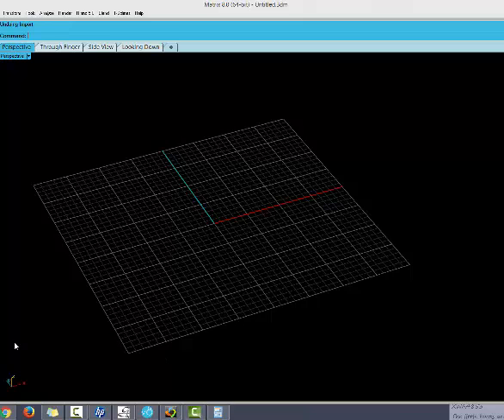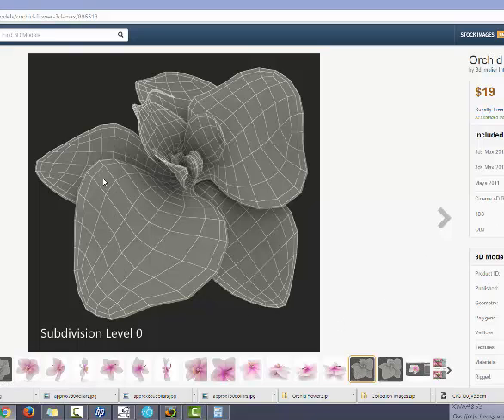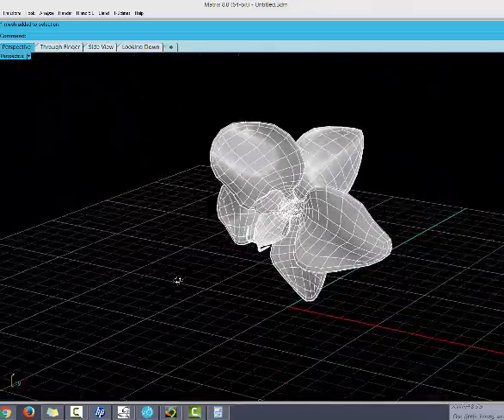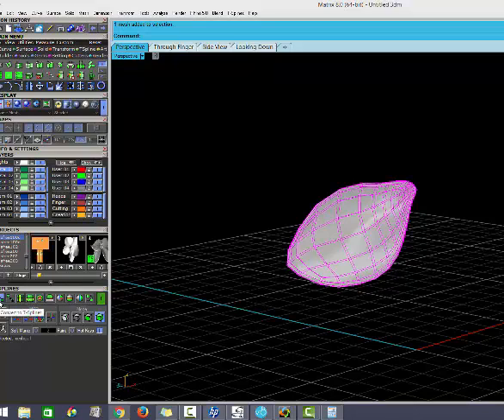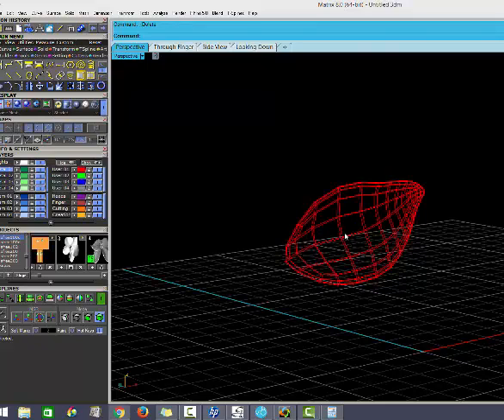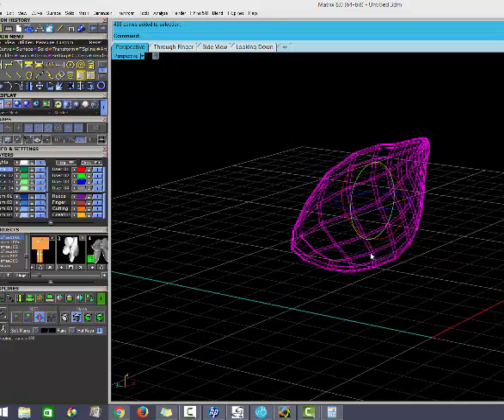Matrix trick to save time on organic and complex shapes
This is a fun quick shortcut to give you a good starting point for complex and organic shapes.